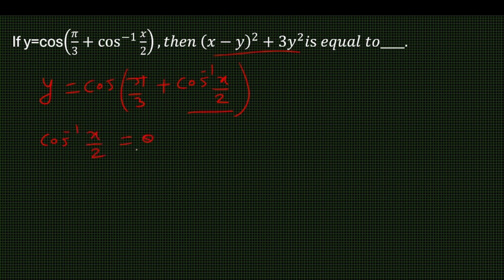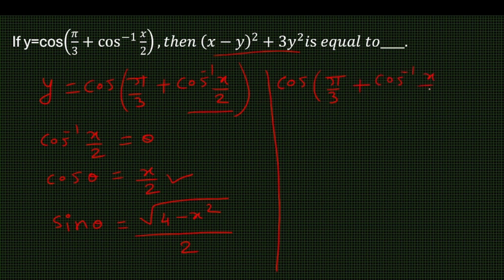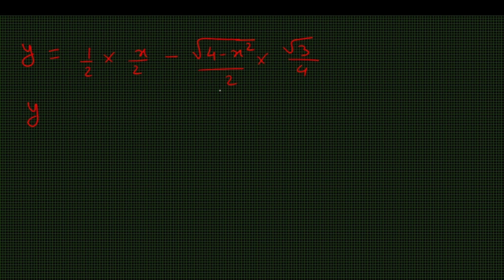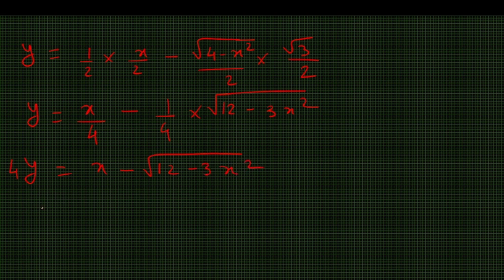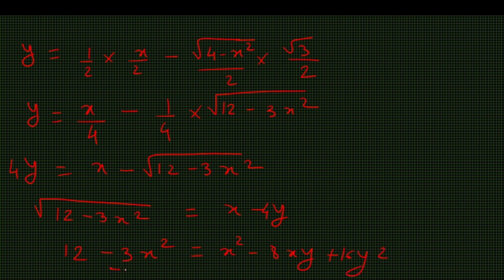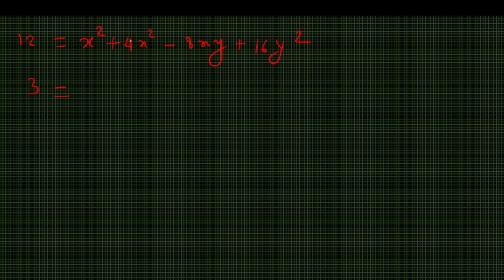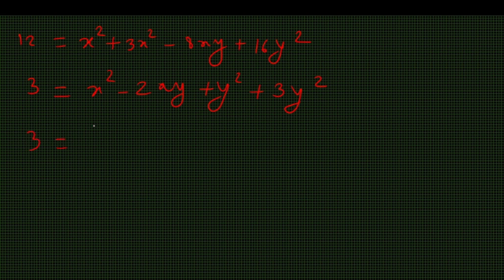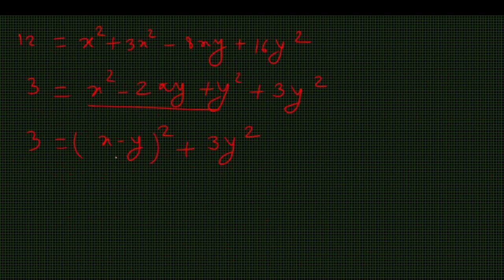JEE Main 2025 PYQ of Inverse Trigonometry Function chapter with deatailed solution and explanation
In this video, I solve one JEE Main Previous year question from the Inverse Trigonometry chapter. The solution is explained in simple step by step manner to help JEE aspirants understand the concept and approach used in exam.
Chapter: Inverse Trigonometry Function
Exam: JEE MAIN and Advance
Type: Previous Year Question
Difficulty Level: Moderate
Suitable for: JEE Main & JEE Advanced Aspirants